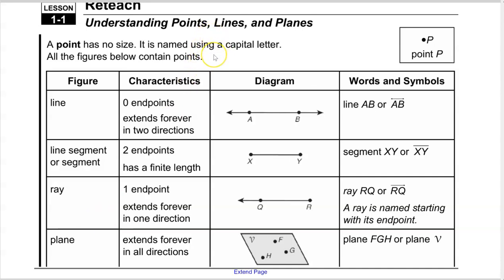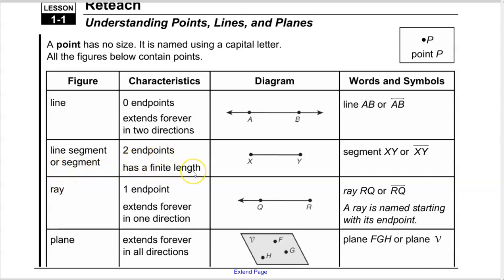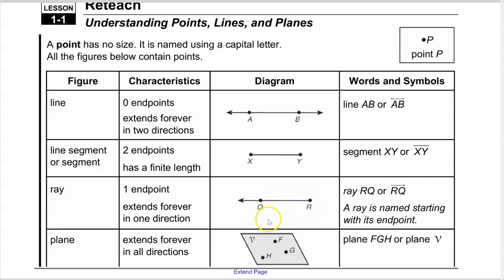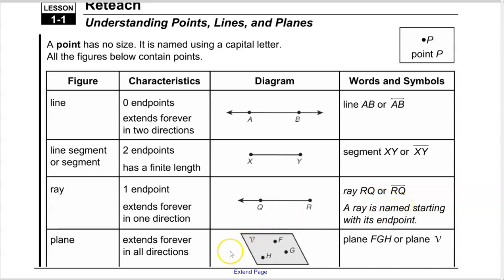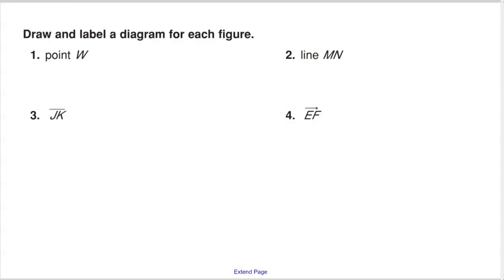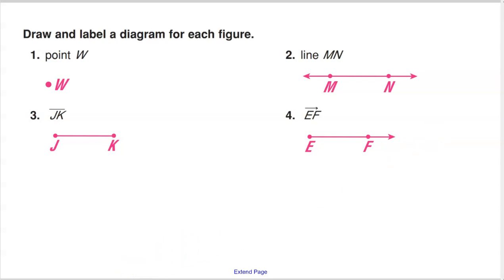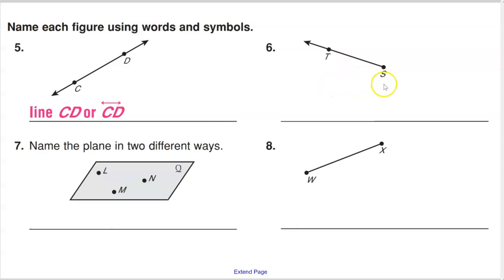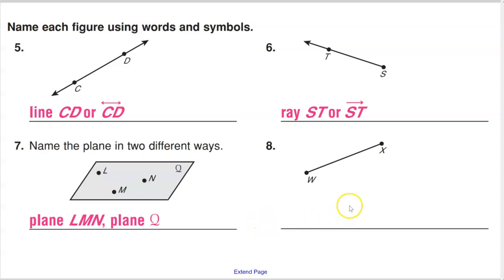Understanding Points, Lines, and Planes